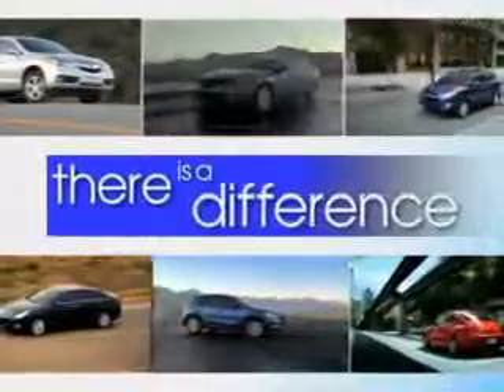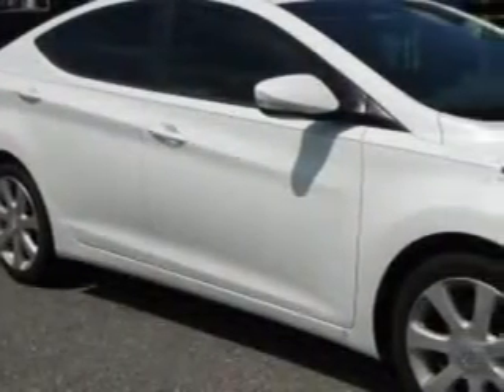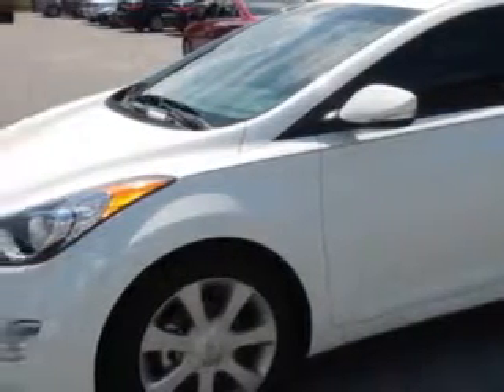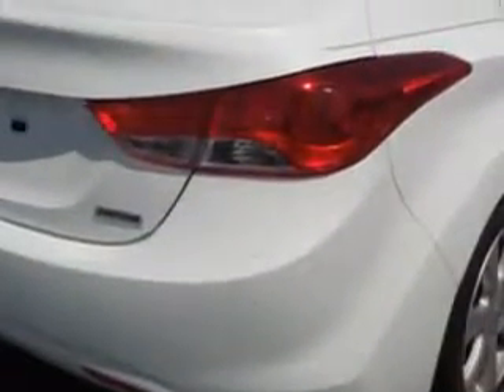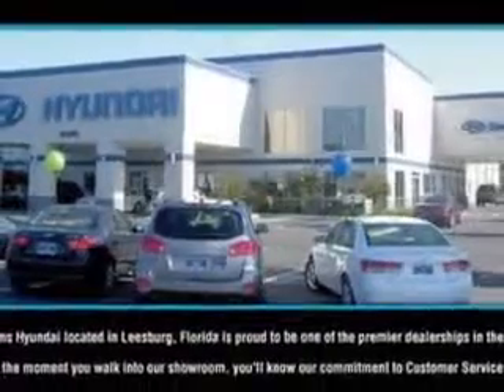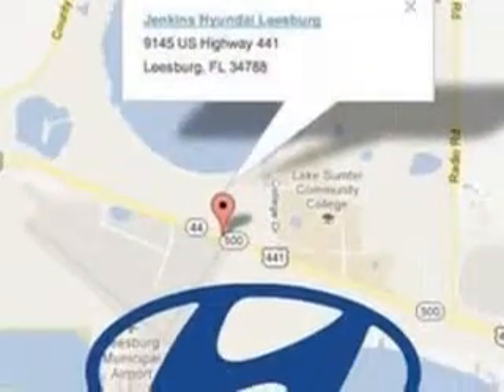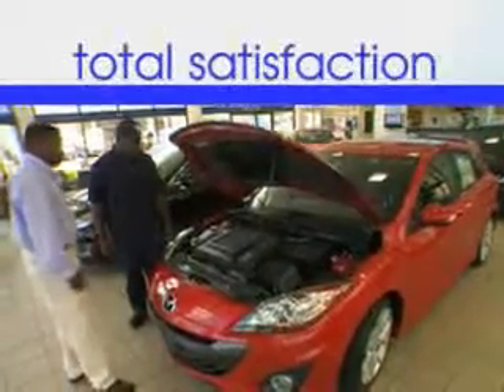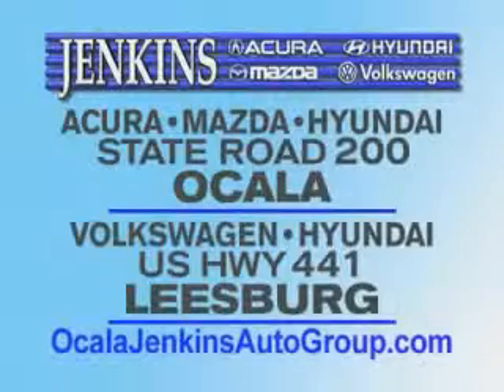2013 Hyundai Elantra Jenkins Hyundai Of Leesburg Leesburg, FL 34788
Hyundai Elantra Imagine driving this Shimmering White Hyundai Elantra 4 Dr Sedan, equipped with a 4 Cylinder engine and an automatic transmission. Enjoy an exceptional 38 miles to the gallon on this great car with features like Power Driver's Seat, Satellite Radio, Passenger's Front Airbag, Driver Side Air Bag, Leather Upholstery, Power Sunroof, Anti-Lock Braking System, Alloy Wheels, Remote Trunk Lid, Heated Seat, Keyless Entry, 12 Volt Power Source, and much more. Enjoy the drive and have peace of mind in this Hyundai Elantra. See us at Jenkins Hyundai Of Leesburg today!
MILES:  3,477
VIN:5NPDH4AE8DH446997

9145 US Hwy 441
Leesburg, Florida 34788